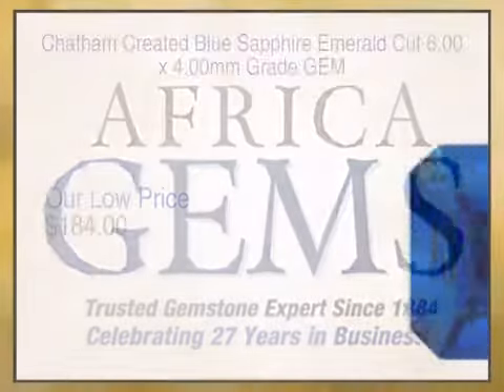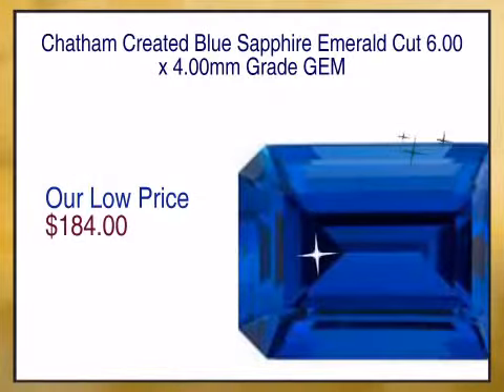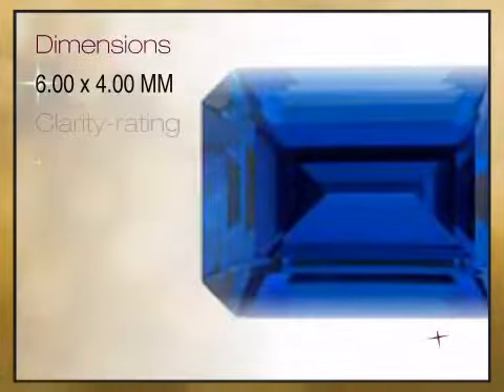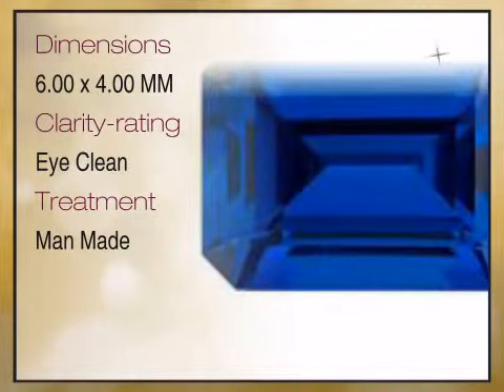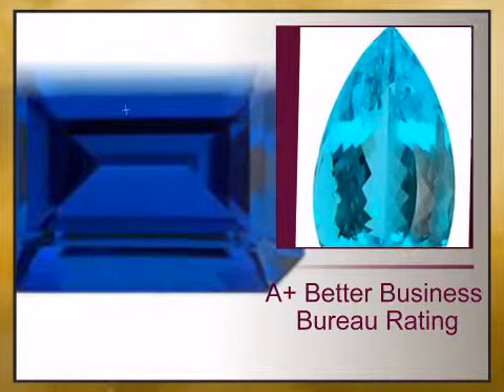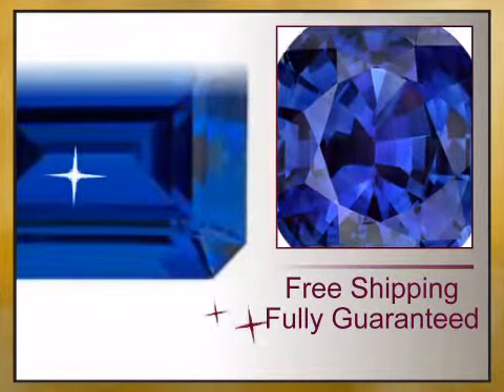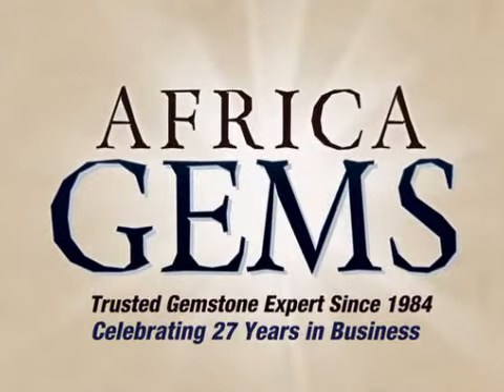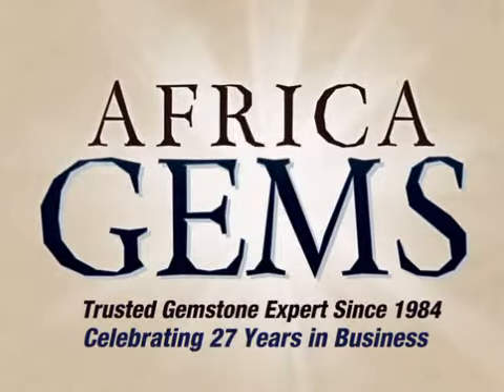Chatham Created Blue Sapphire Emerald Cut 6.00 x 4.00mm Grade GEM - africagems.com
This Chatham Created Blue Sapphire Emerald Cut 6.00 x 4.00mm Grade GEM is brought you - The Trusted Gemstone Experts Since 1984.